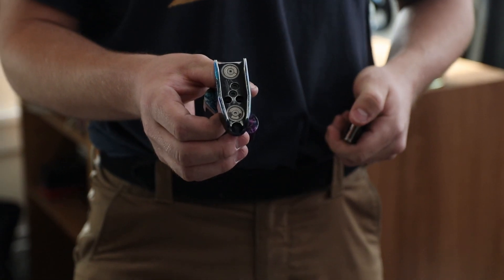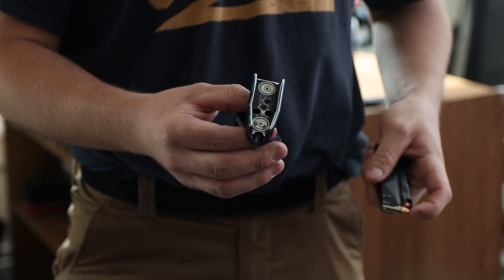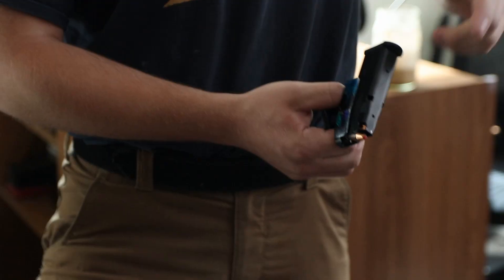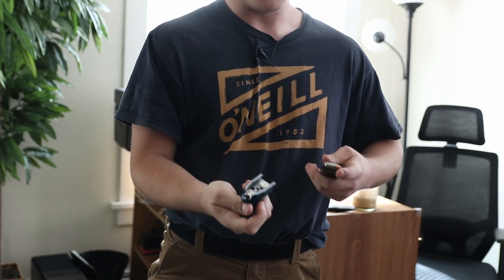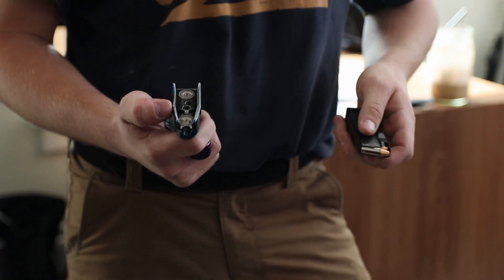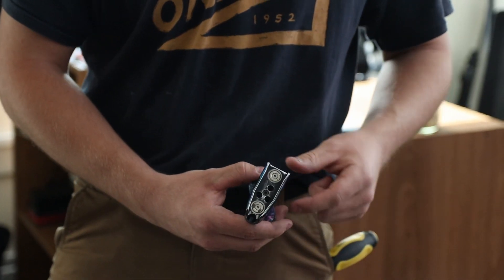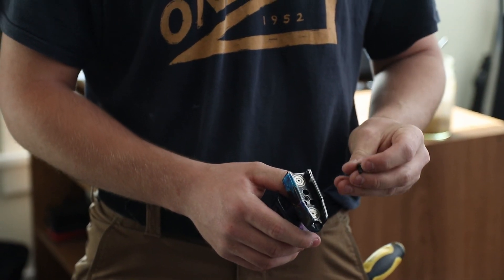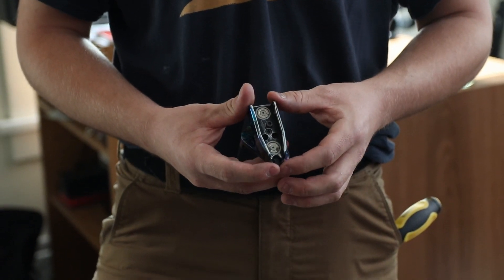Henning group T-900 mag pouch review